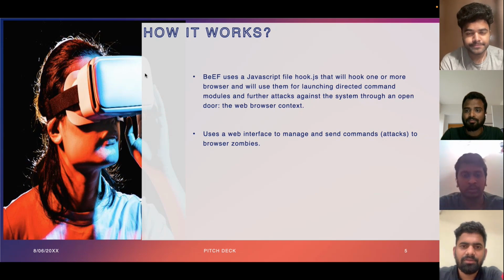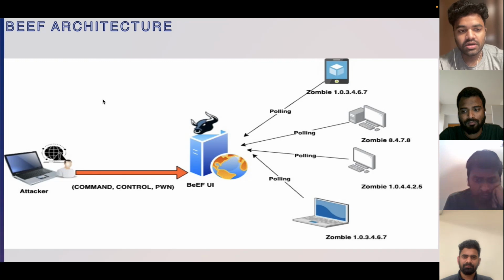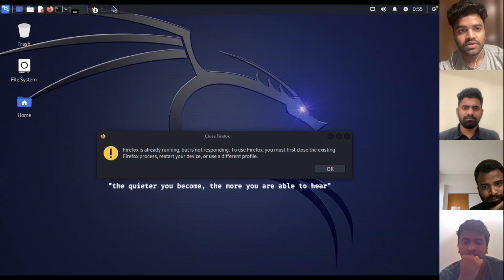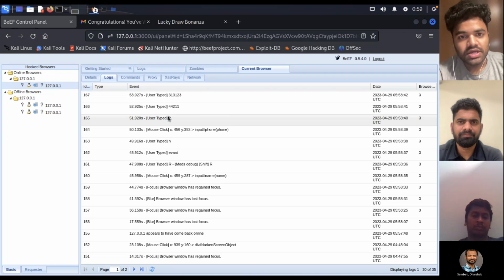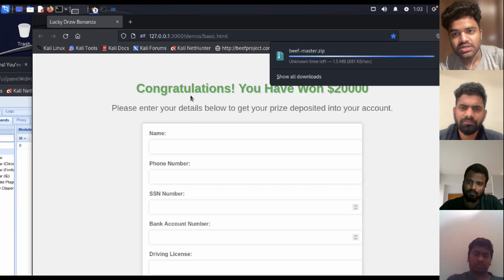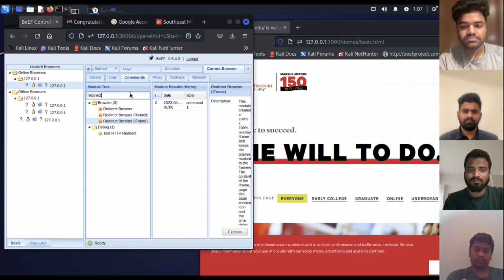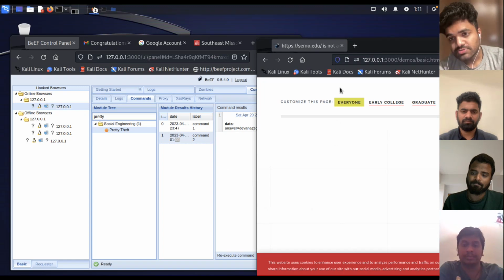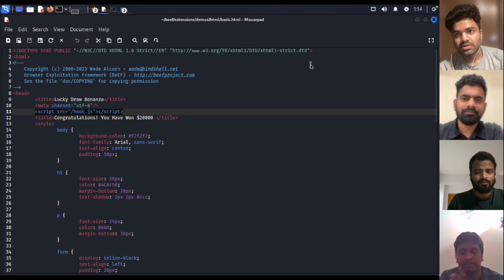Cy501-Cyber security (Project Group 5)- Browser Exploitation Framework (BEef)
Working Demo with original attack using beef

Team 5:-
Revanth Reddy Devana
Dharshak Sembeti
Praveen Kumar
Sujith